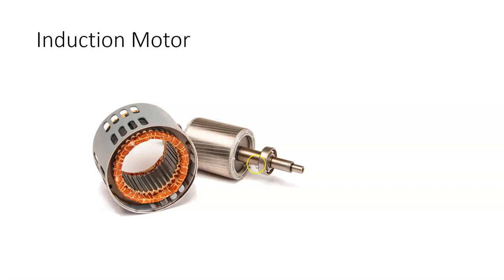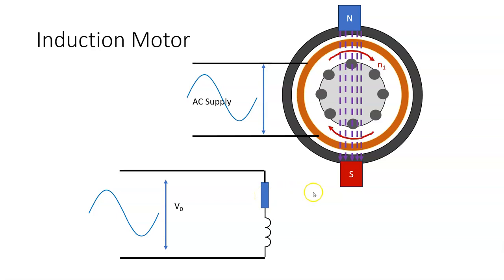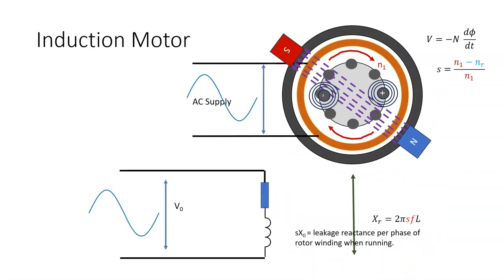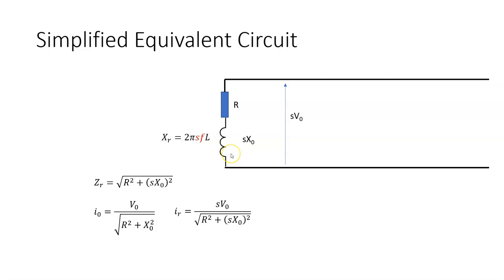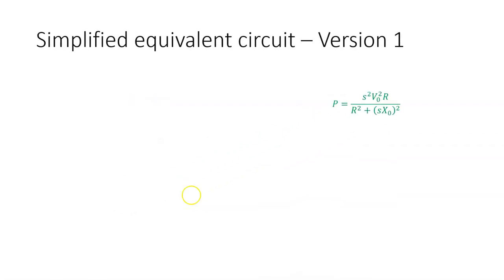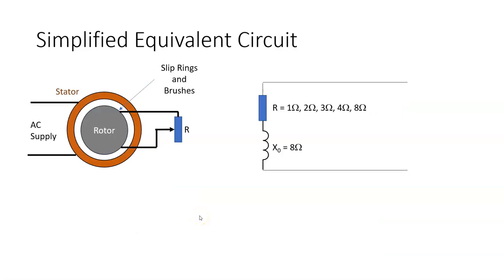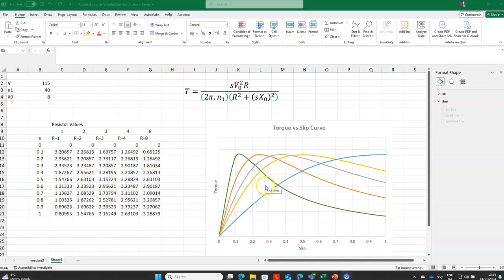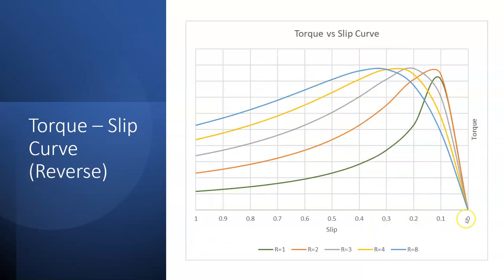Plotting a Torque Slip Curve for an Induction Motor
This video describes a very simple equivalent circuit if an AC induction motor, and uses it to show how torque is affected by slip.